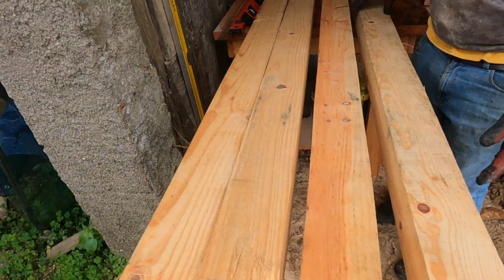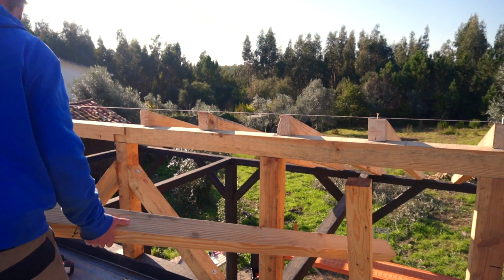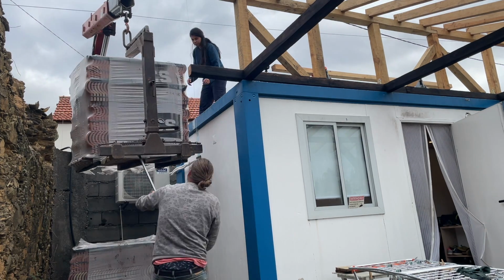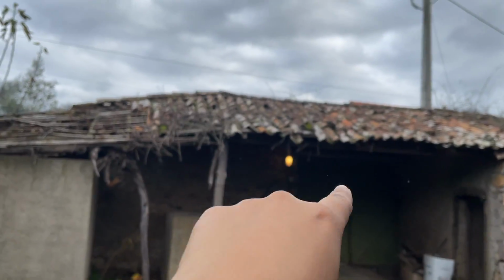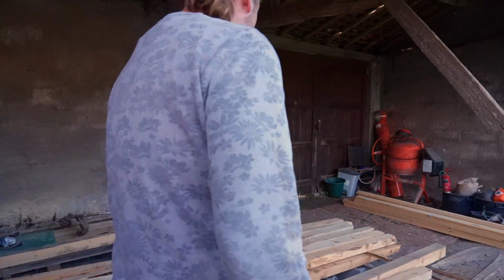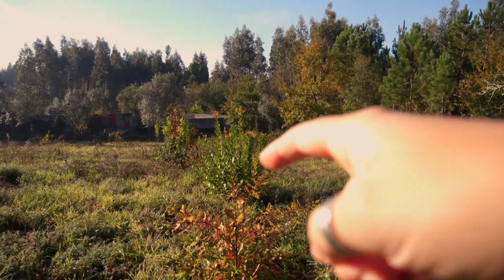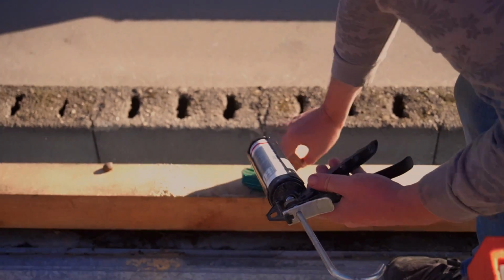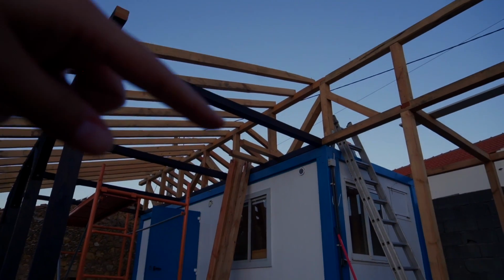#26 Finishing the rafters of our tiny home roof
We finally raise the roof (Rafters) on our tiny home in Portugal! We will soon have an amazing Off Grid Portuguese Farm! Our tiny home is looking more like a house than a container! We are doing this project and making a solid homebase while we renovate our 100-year old Portuguese abandoned farm and become a fully off-grid home eventually!

We also have a problem with our green wood so watch out for these when buying!

We normally upload regularly, once a week.

- Tiny Home Off-Grid
• Jackery Power Station 500W

Our Tools:
• Makita Set: